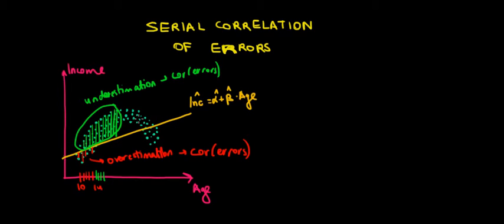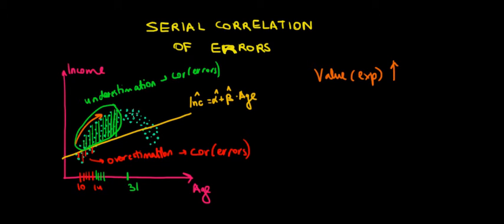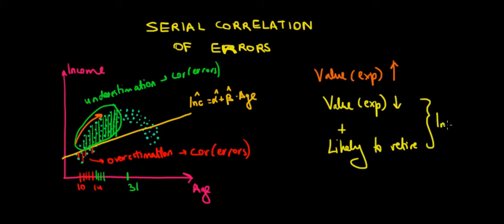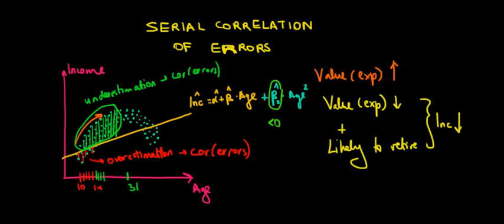ECONOMETRICS I Serial Correlation and Incorrect Model